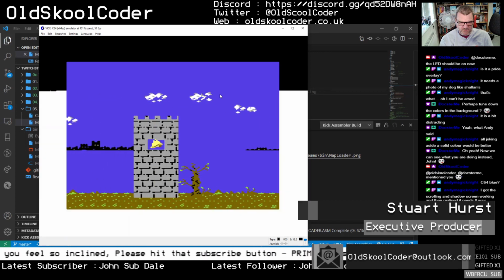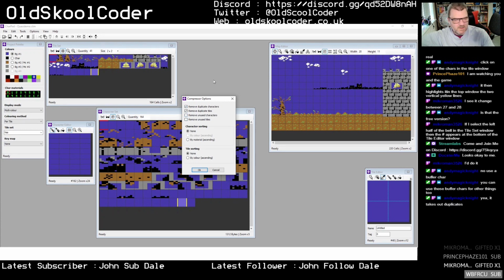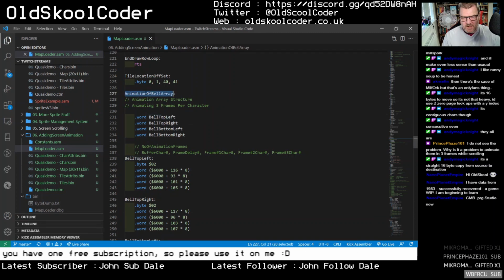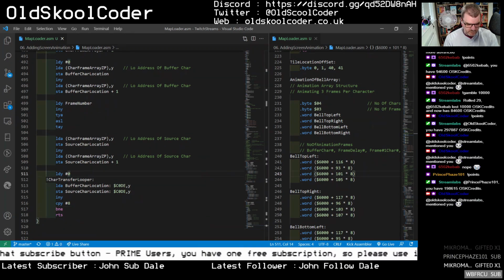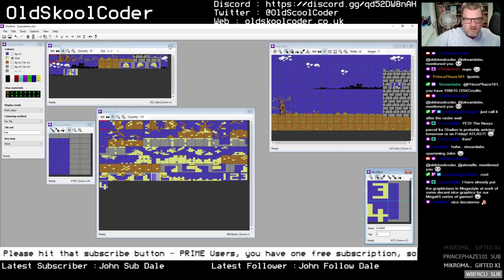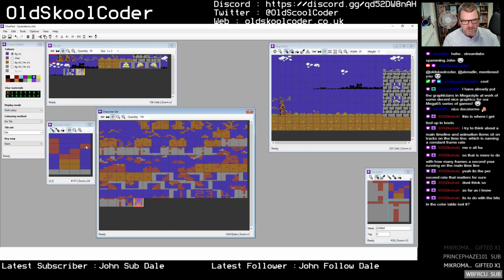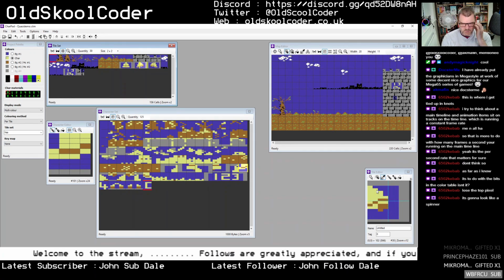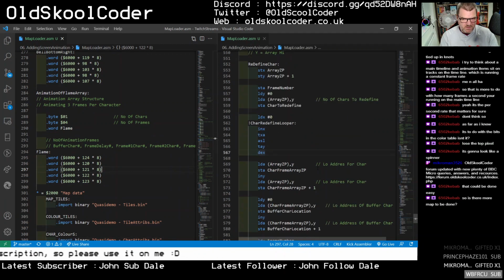Twitch Lesson 06 - How to Animate Tiles while Scrolling (6502)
We come back to the lessons where we build out some libraries that we hope to use on the Community HunchBack game development project.

In this stream, we start the development of the library, and I try to explain how all this works.

This stream took place on 16th June 2021

Forum : forum.OldSkoolCoder.co.uk

Stuart Hurst

Juergen Pichler
Mark Shepard
G^Ray Defender
Raven
WauloK

HybridGrid
Adam Sommer
Gregor Gramlich
Amok
Docster
AndyMagicKnight
Cyb3rfly3r
Stacy Bates
BumblingCoda
Mikroman
Zsolt Tarczali (Hasenbeck)
Jimib5150
Lxg
Tomi Suominen AKA FaiRLane
Adam Twine
TwitchIgor
Brandon Redmond

John DiLiberto
Peter Martin
Jeffery T Birt
James Taylor
Robin @ 8 Bit Show And Tell
Karl Tylman
Ben Wood
Michael Nielsen
Justin
Antonio Bianchetti
Jesus Garcia
Pagetable.com
Stuart Garnham
Zerfall
TriGaDe
Phaze101
Edi Frankovic
RetroSteve
Lycoris4
Mark Kaufmann
David Pickford
Wayne Bushby
Daz Barthram
MadZ28